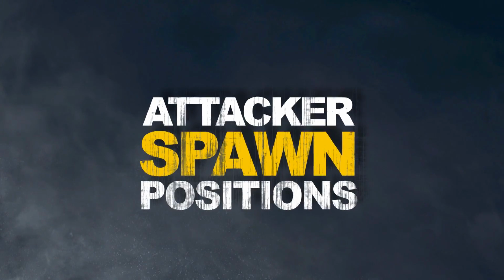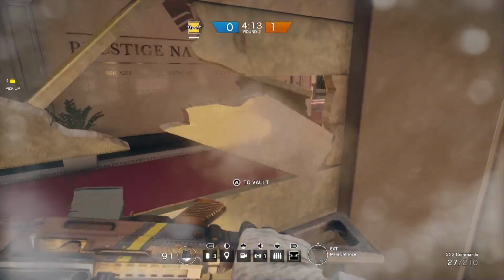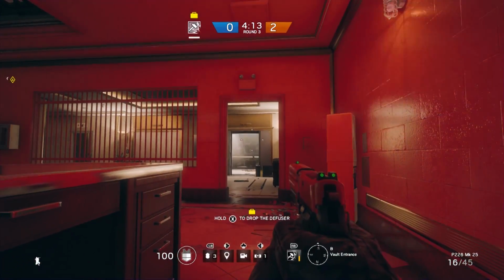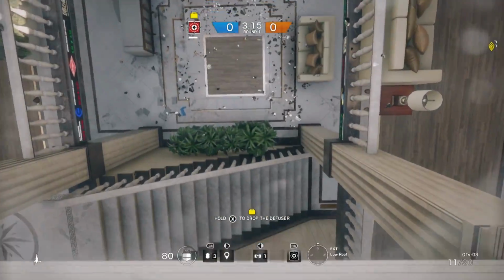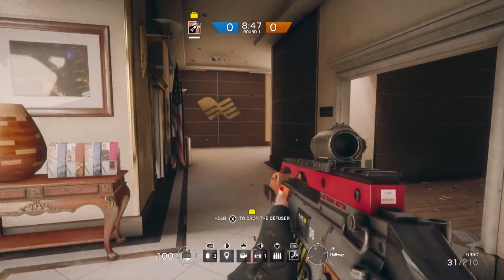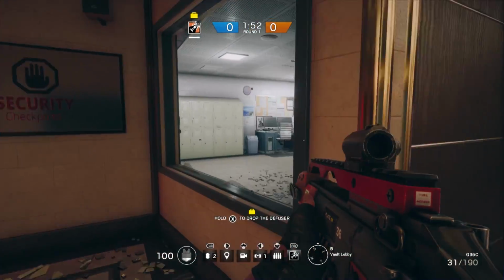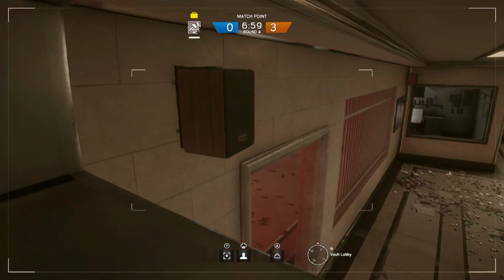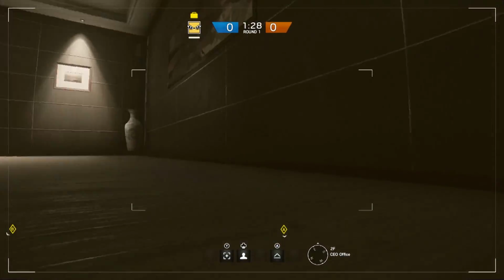Rainbow Six Siege - In Depth: BANK Map Tips & Tricks